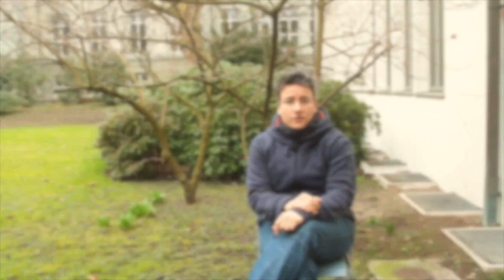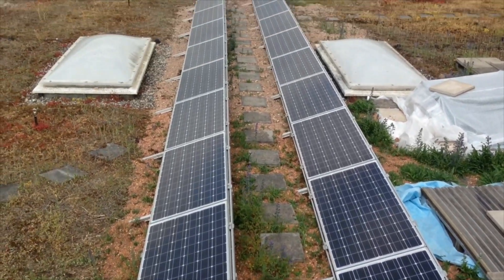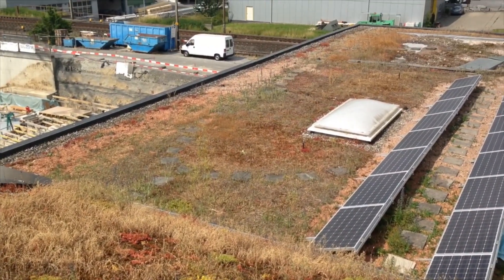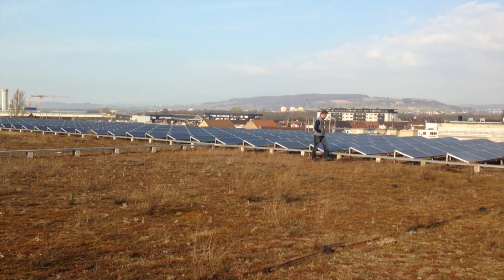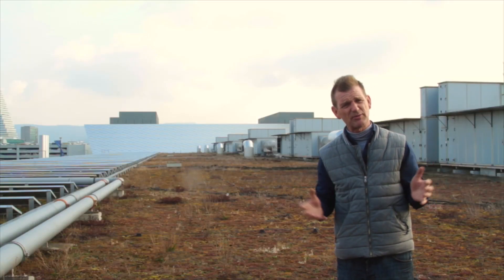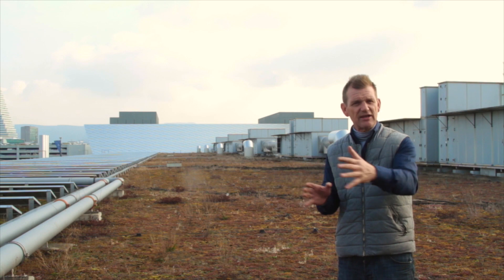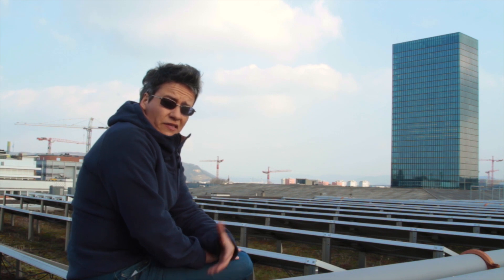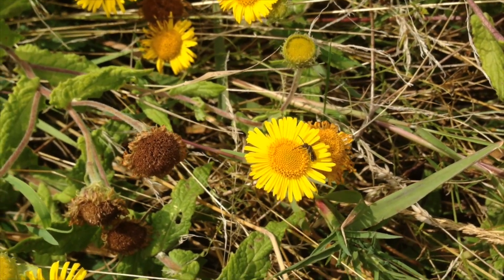"Biosolar Roofs" by Nathalie Baumann and Dusty Gedge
It’s been a year since Greenroofs.com concluded our third Greenroofs & Walls of the World Virtual Summit: Connecting the Planet + Living Architecture, and as promised, we are now releasing the 23 videos from our 30+ international speakers to the general public.

The Biosolar Roof Project is a Leonardo Transfer of Innovation project that will undertake a series of pilot training projects in partner countries.  The project aims to link the SMART CITES agenda with the Green infrastructure and Ecosystem Services approach to cities.

Solar Energy is a growing part of the smart cities and low carbon approach in the Urban realm.  A key element of the Green Infrastructure and Ecosystem Services Agenda is delivery of biodiversity.  How can high tech solutions (solar) be knitted with low tech solutions (green roofs) to provide not only low carbon energy but also greater provision for biodiversity and specifically pollinators?  Although in Europe green roofs and solar technologies have been combined for many years, all too often the approach has been generic.

The Biosolar Roof Project aims to increase awareness of how the technologies interface and this interface can be positively installed.  In relatively immature markets, errors occur in the specification that can cause issues after installation.  Furthermore, how can good ecological design complement energy production with increased provision for biodiversity?  This is approach is based on techniques and methods developed in Switzerland and implemented in both the UK and CH.